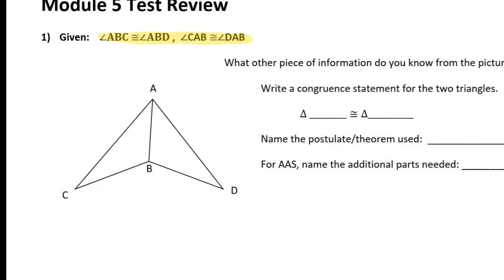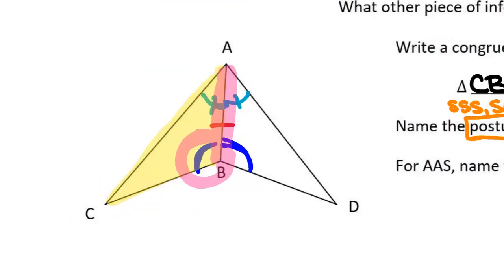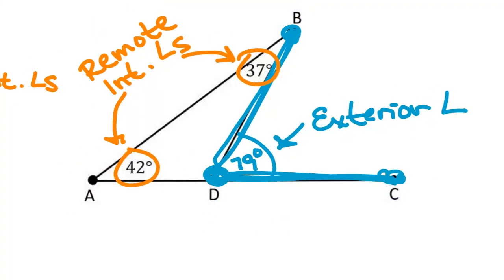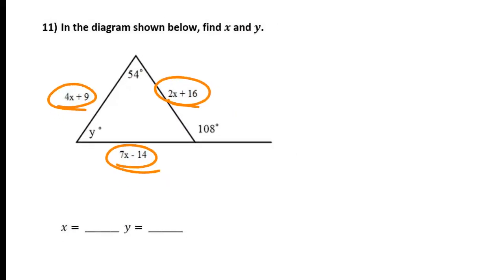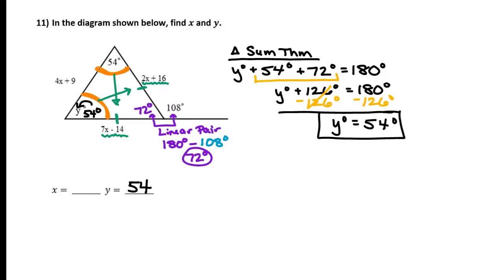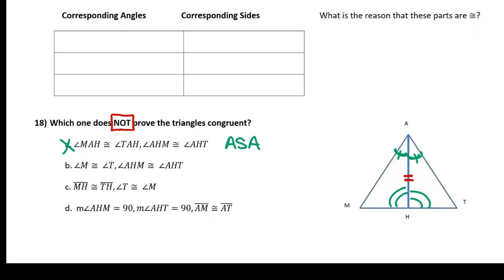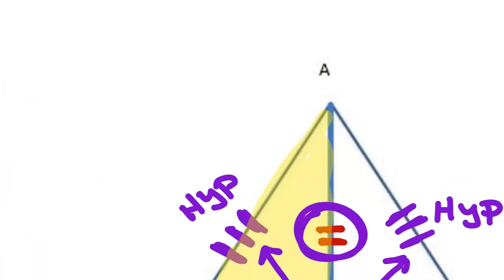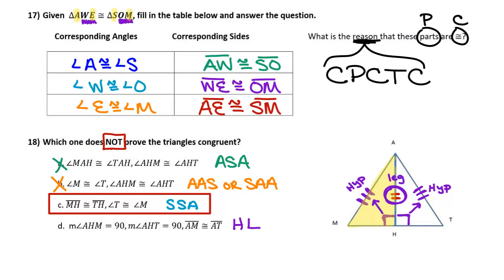Geometry Wednesday 11-12 (Period 1) Review for Module 5 Test (Day 2)